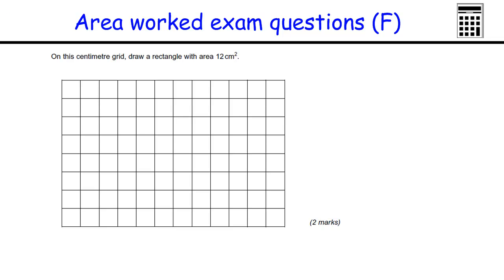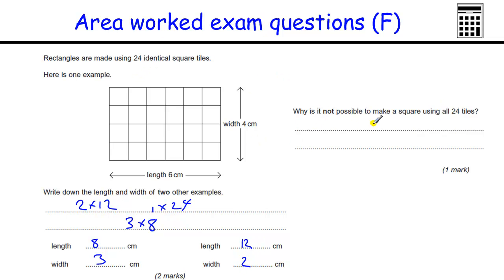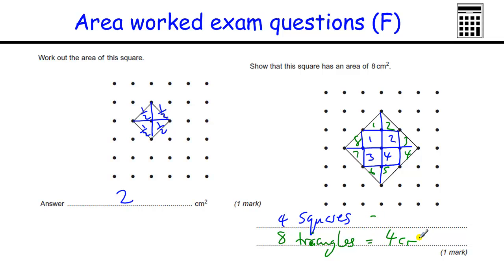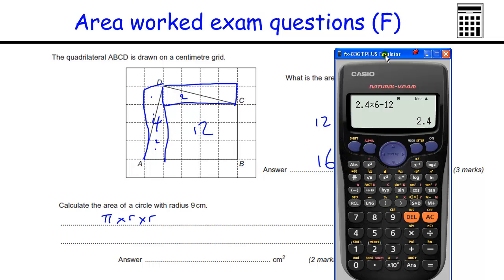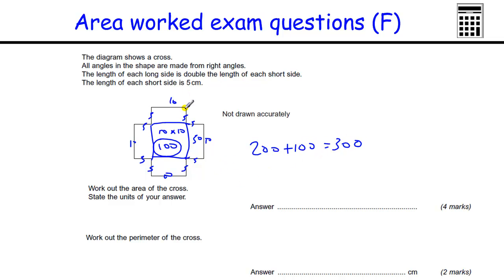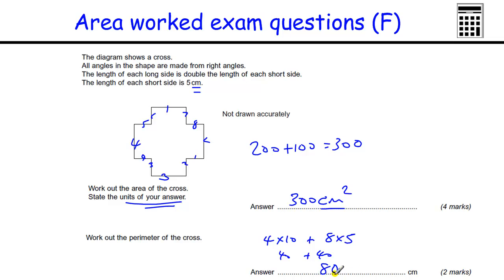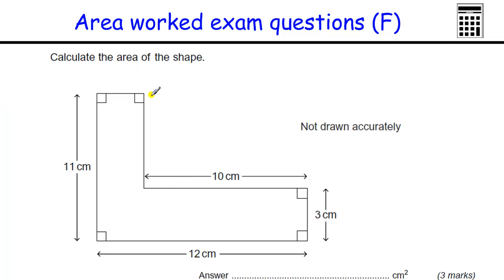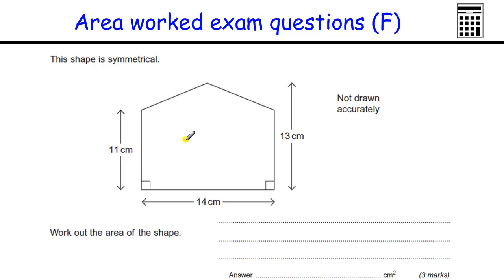Area GCSE Maths revision Foundation exam worked examples (including compound shapes)